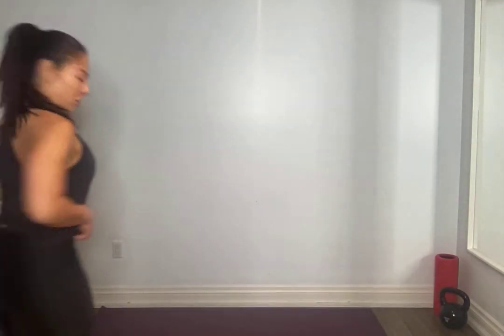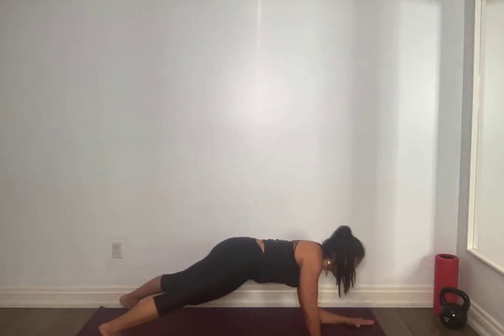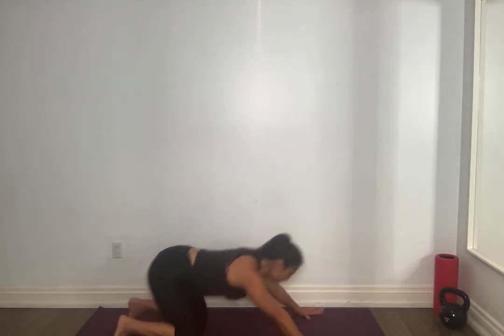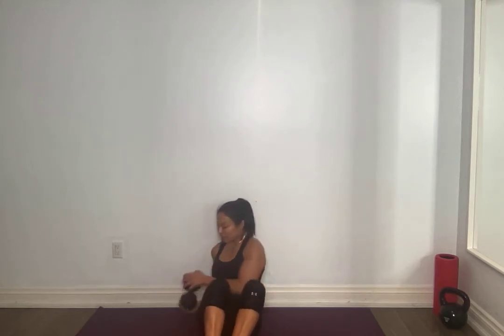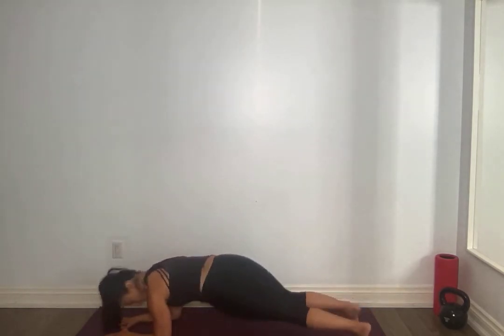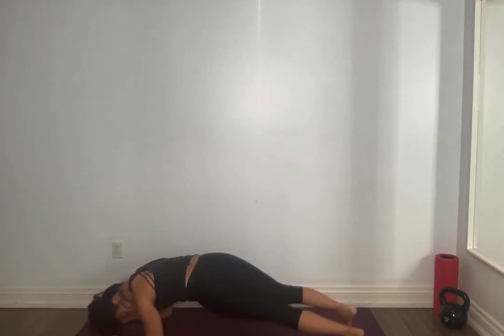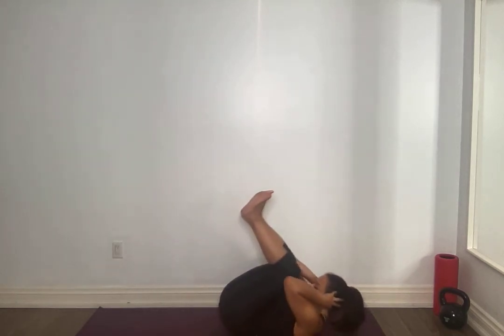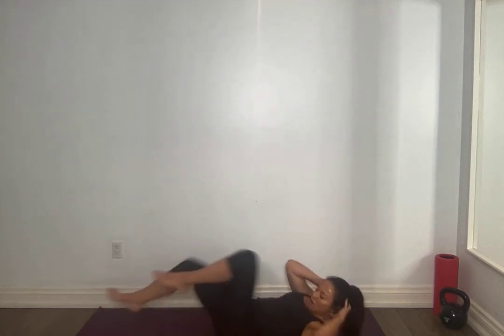CORE & ARM WORKOUT | Get leaner and toned doing this workout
TONED ARMS & ABS DAY
Three sets of each circuit- switching between arms and core.   Want to get a toned sexy midsection? Do this workouts twice a week!

✘ P O D C A S T : The Body Project Podcast
✘ I N S T A G R A M: @catherinetanaka.fit
✘ F A C E B O O K

📷 NUTRITION I USE:
👉🏼  AGE QUENCHER PROTEIN Save 15% with  CODE: FIT